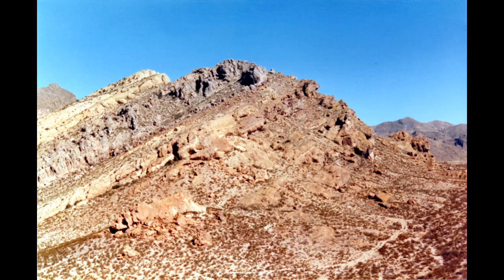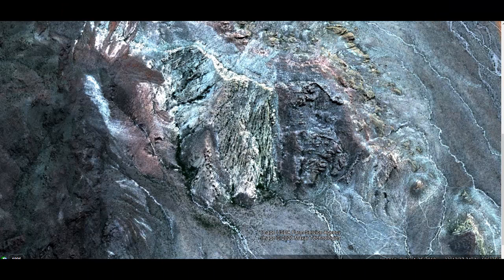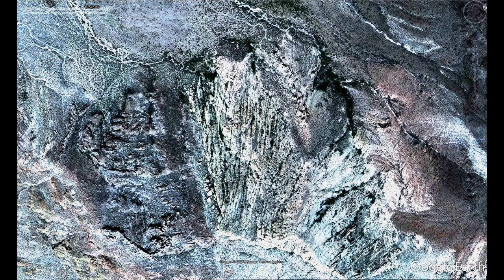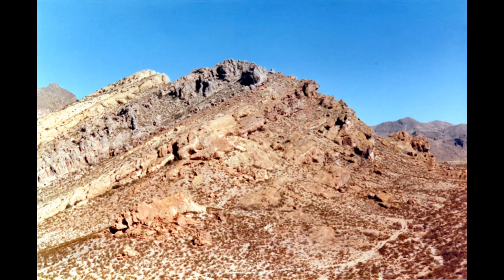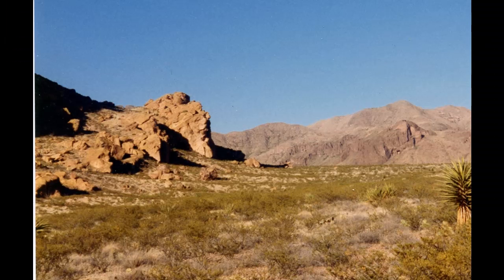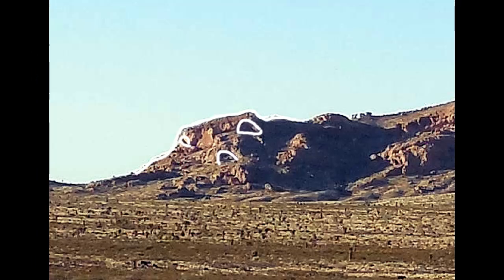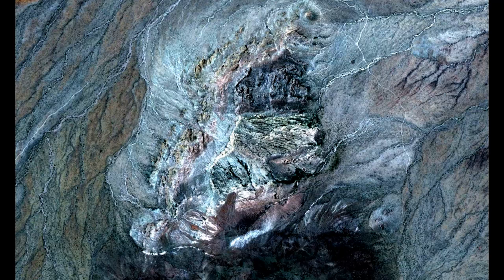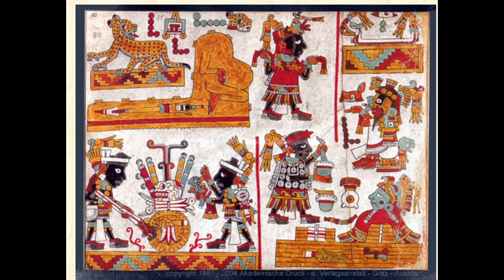Pena Blanca (part 2} - Giant Bass Reliefs and Rock Carvings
I continue my examination of the Pena Blanca area with an emphasis on how the rock and stones have been used to create large bass relief geoglyphs as well as carved to create a variety of figures and faces.